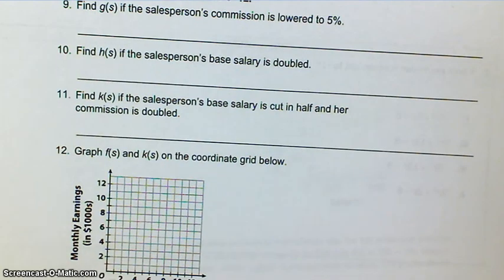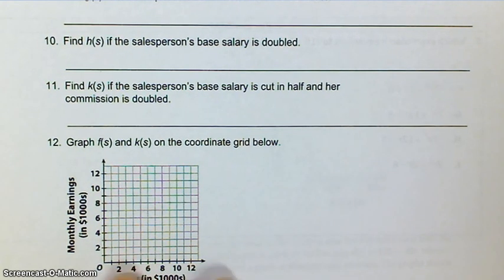Algebra Module 6 4 Part 4